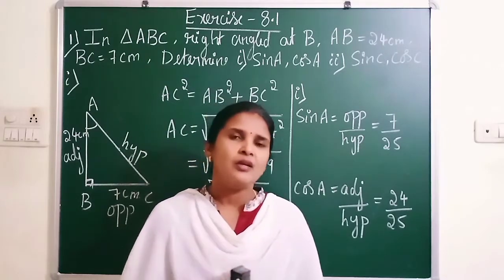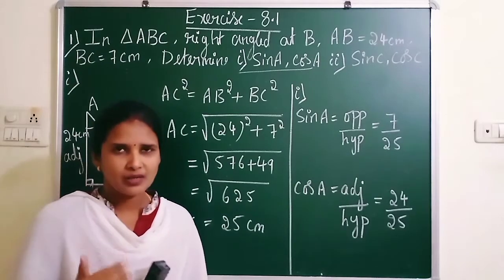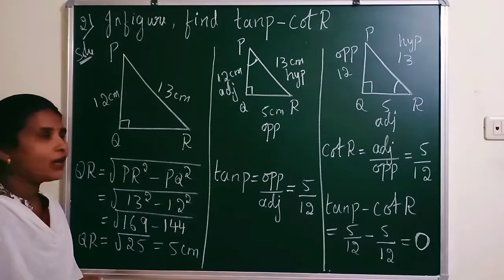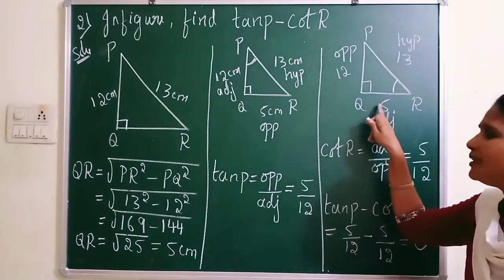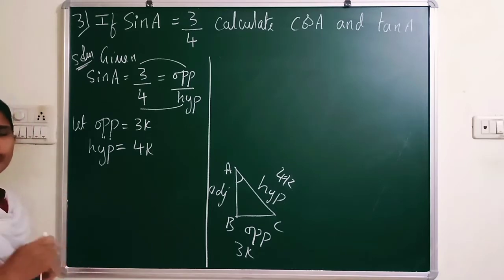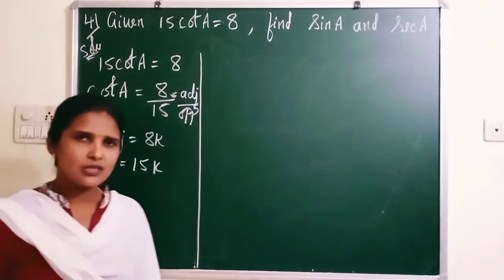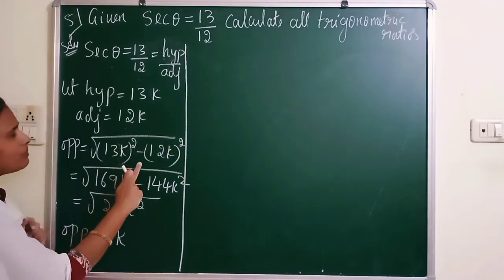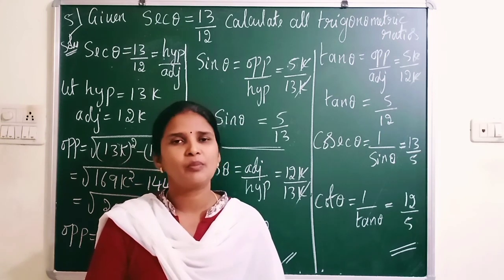Exercise 8.1 Q1 to Q5, Introduction to trigonometry